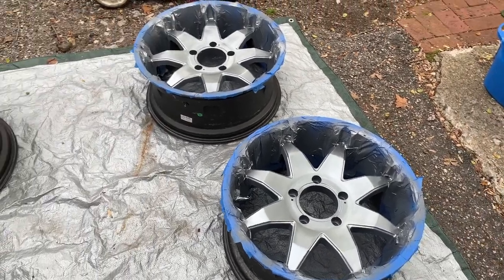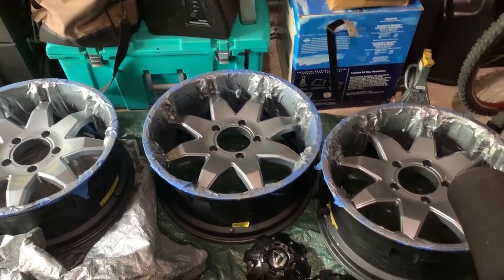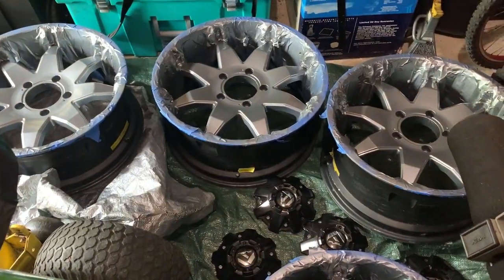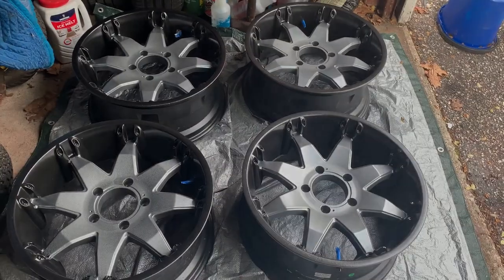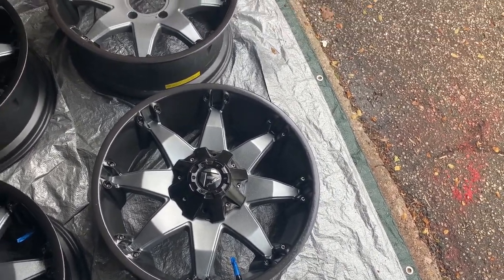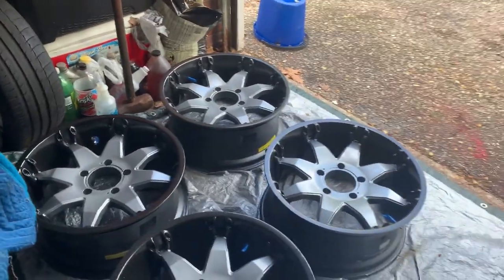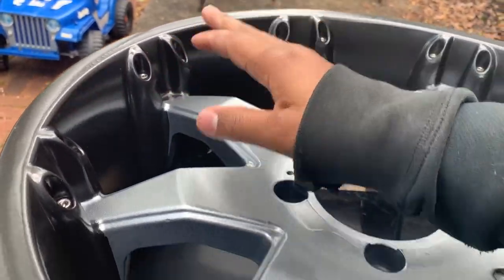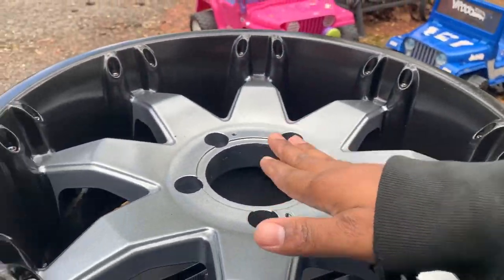How I Restored My Off Road Wheels With A Spray Can (Pt. 2 Primary & Clear Coat)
Back again with Part 2 of our wheel paint restoration for my Toyota Tundra. Again, this is a spray can paint job that anyone can do with a little arm work and skill required.

Thanks